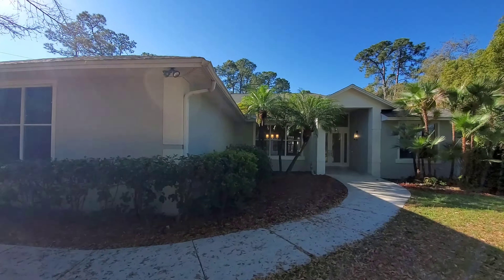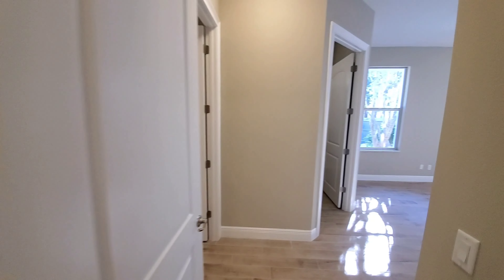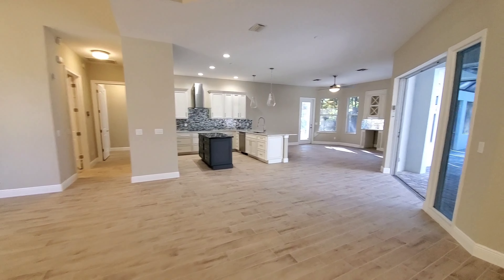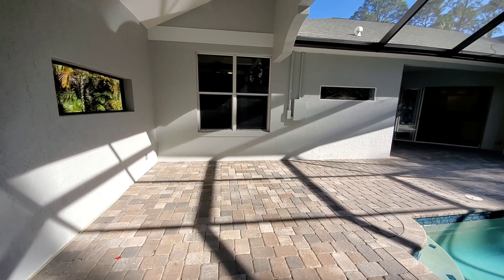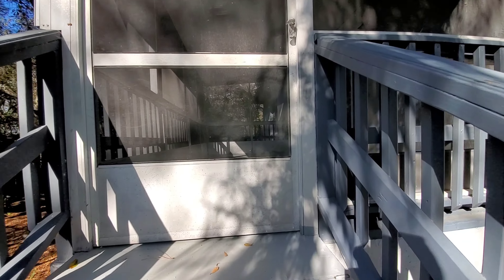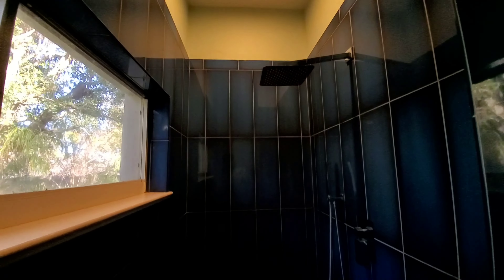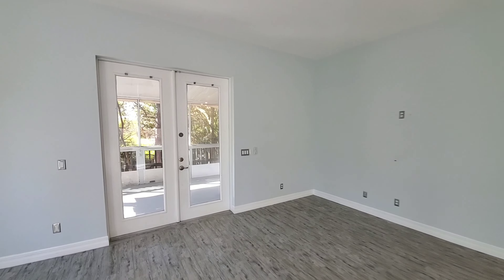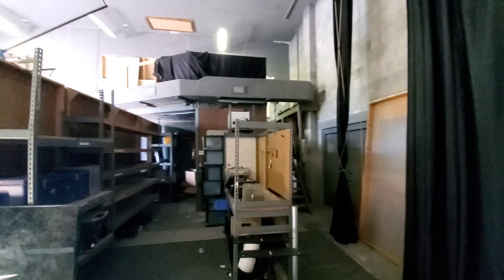Orlando Compound with 3 spaces to live and about an acre of land in Orlando for $1,300,000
This is a unique property but they sometimes arise in this manor. This property consisted of 3 different living spaces all combined on one property. There is a main house with 3 bedrooms and 3 bathrooms with its own 2 car garage and has been completely remodeled and looks like a modern home despite it original build date. It also has a large pool deck and entertaining area that separates it from the other 2 living spaces along with the 2 RV car garage. That space is large enough to use as a private gym, personal mechanic garage that can house lifts, or shoot tv commercials like the previous owners. Attached to that space you have an additional 2 units . The first floor has a 1 br 1 bath with a private entrance with a living room, kitchen , laundry and its own back patio to relax. There is another living space above that is a 2 br 2bath with an additional living room, full kitchen and laundry and also has its own screened in patio.
This property is great for a mulit-generational family that wants to live together but still have their own private spaces to live and enjoy as is they were all separate. With almost 1 acre of land in the center of Orlando what else could a family ask for at  $1,300,000

8052 OAKLAND PLACE, ORLANDO, Florida 32819
If you wanted to know more about this property or its status you can reach me directly
Mike Malave

8052 OAKLAND PLACE, ORLANDO, Florida 32819

Listing courtesy of Christopher Diaz at VERANDAH PROPERTIES INC